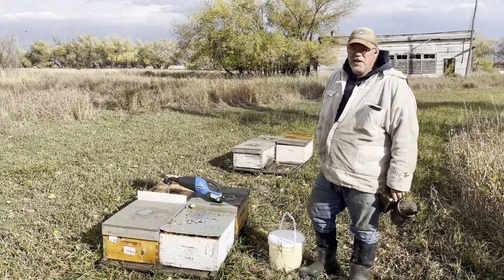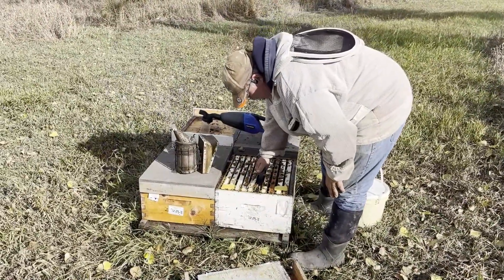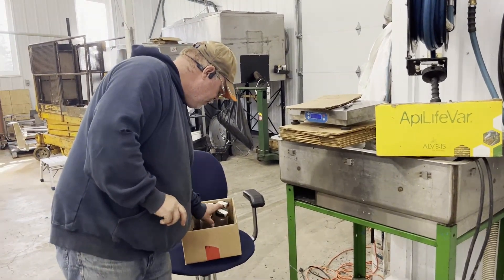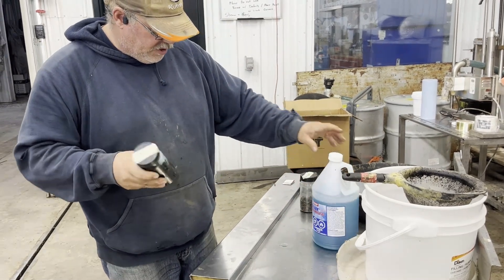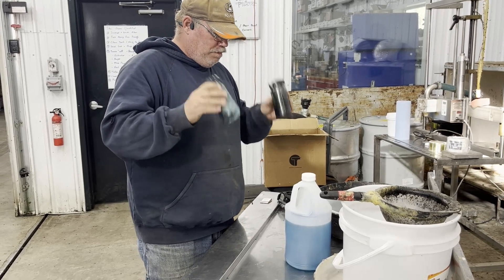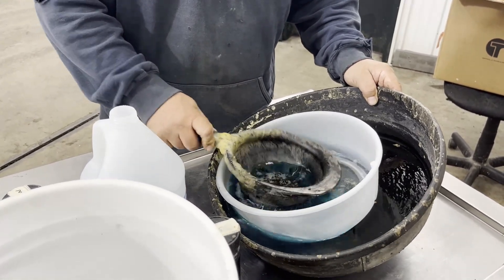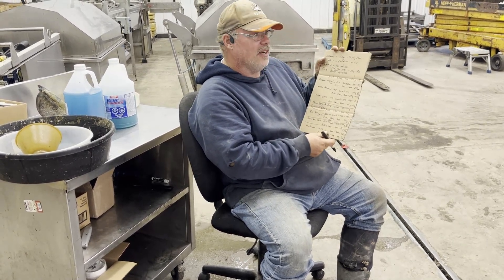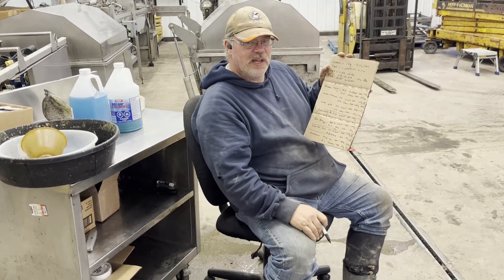Late fall Sampling method and results.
Still looking for mites.  This video shows my complete sampling method.  I pool samples from 3 strong and 3 weak hives from each site and wash them separately. Typically the weak hives show mites first.  I’m not sure if that is cause or effect.  I’m using the bee sucker my son Tim made for me with his 3D printer.